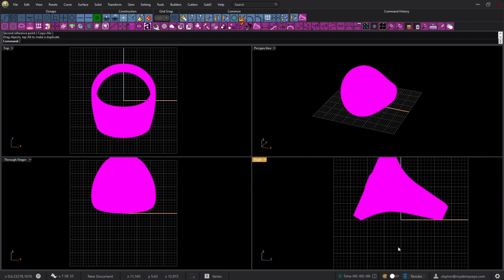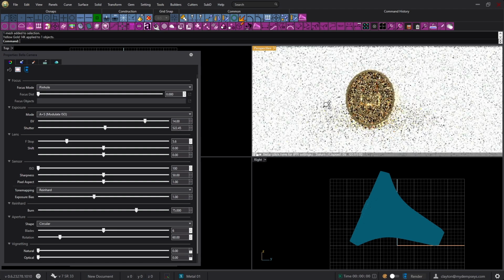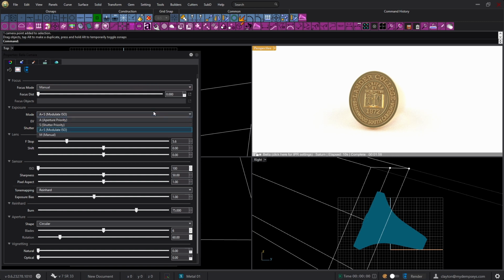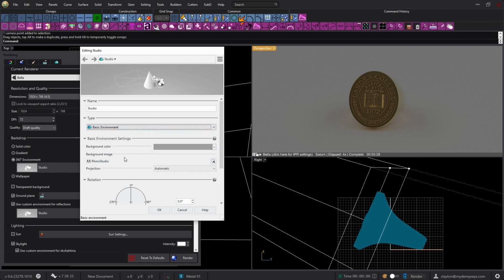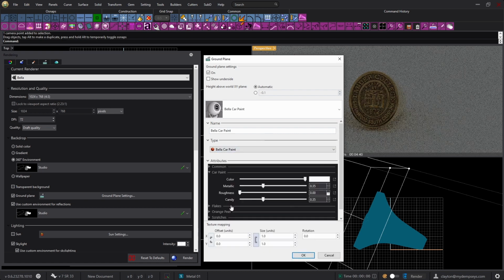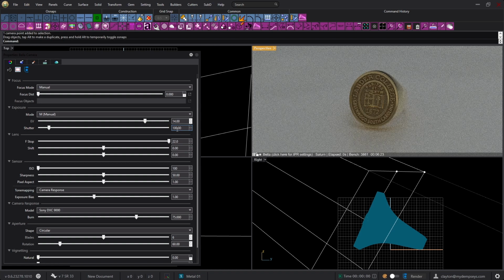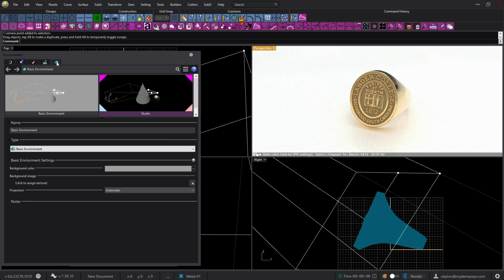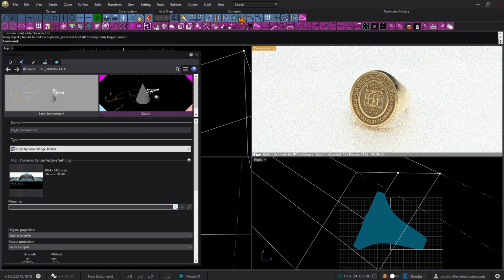Rendering with Bella in JewelBeetle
This video is a quick tutorial on how I render jewelry designs in Bella for JewelBeetle using custom environments and manual camera settings.